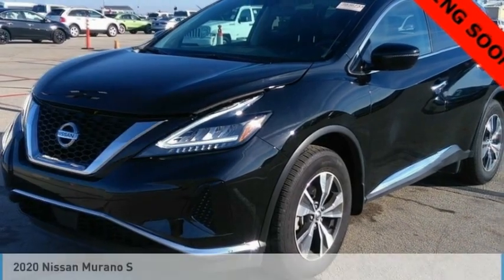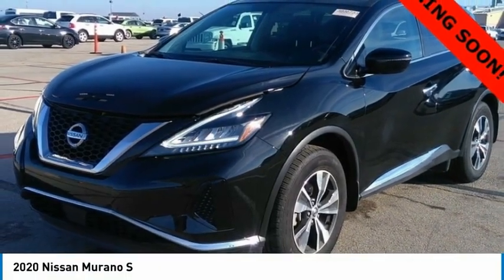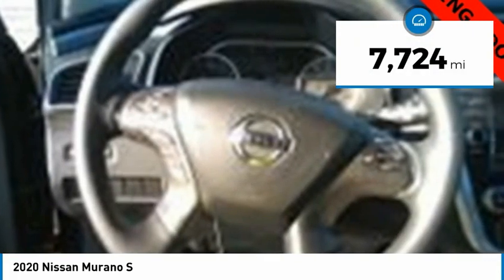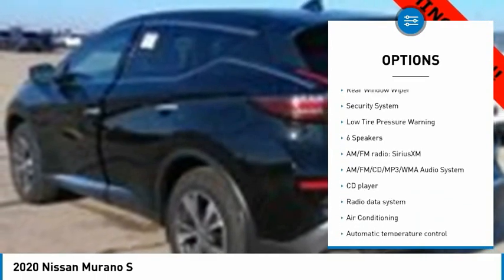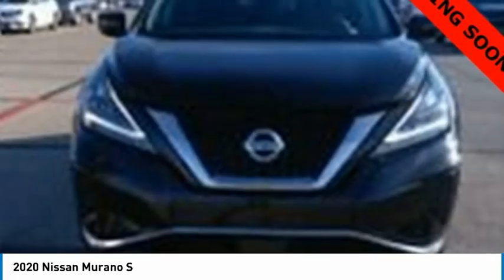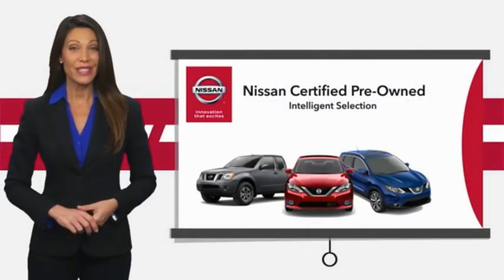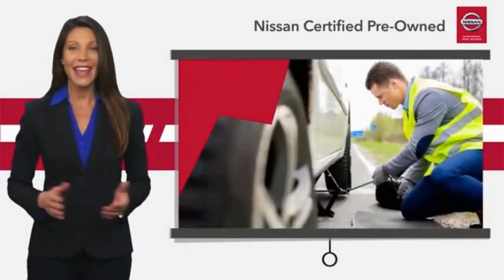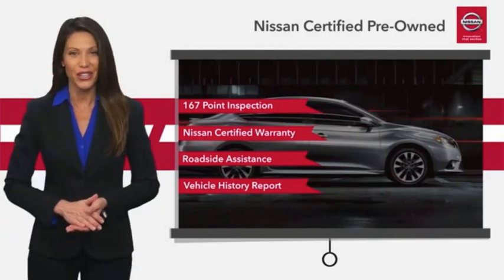2020 Nissan Murano Used P4581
2020 Nissan Murano S

COMPLETE 100% OF YOUR PURCHASE ONLINE AND WE WILL DELIVER THE CAR TO YOUR HOME/BUSINESS! Recent Arrival! 2020 Nissan Murano S AWD Super Black Metallic ++NISSAN CERTIFIED++, **AWD, **NON SMOKER, **ONE OWNER, **REMOTE START, **REAR VIEW CAMERA, **ALLOY WHEELS, **HANDS FREE BLUETOOTH, **APPLE CAR PLAY, CLEAN AUTO CHECK, 8 TOUCH SCREEN DISPLAY, STREAMING AUDIO, ANDRIOD AUDIO, TIRE PRESSURE MONITORING, CVT with Xtronic, AWD. 20/28 City/Highway MPG Nissan Certified Pre-Owned Details:brbr  * Roadside Assistancebr  * Includes Car Rental and Trip Interruption Reimbursementbr  * Warranty Deductible: $100br  * Vehicle Historybr  * 167 Point Inspectionbr  * Transferable Warrantybr  * Limited Warranty: 84 Month/100,000 Mile (whichever comes first) from original in-service datebrbrbrNissan of Orland Park is now a member of the Zeigler Auto Group. For A Great Experience is not just our motto -- it's how we do business. We have over 250 New, Certified Pre-Owned and Pre-Owned vehicles in stock. We have one of the best selections to choose from in the Chicagoland area. Come in and meet the new team at Nissan of Orland Park. The value of used vehicles varies with mileage, usage and condition.  Book values should be considered estimates only.brAwards:br  * JD Power Initial Quality Study (IQS)